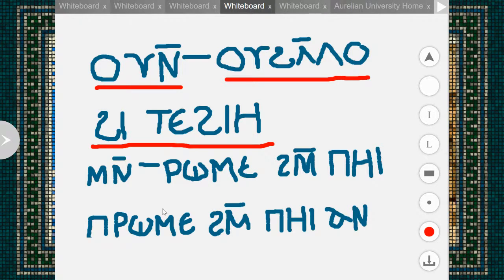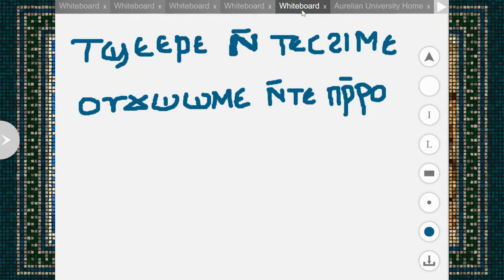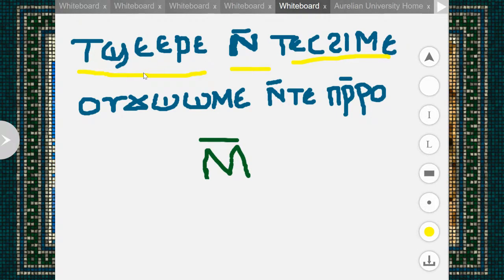Topics - Sahidic Coptic: Lesson 2 Grammar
Lesson 2 grammar for our series on Sahidic Coptic.